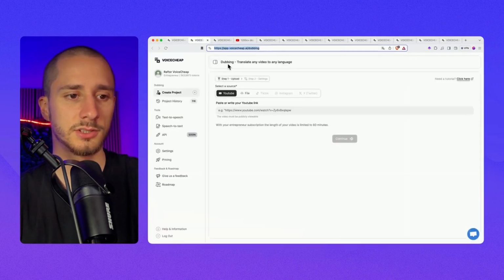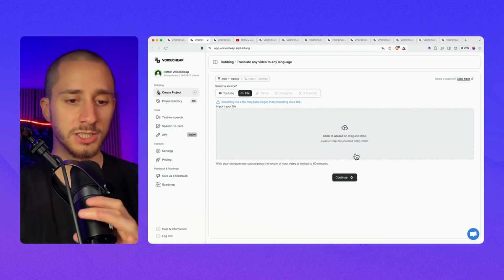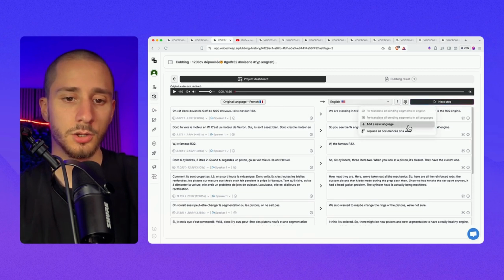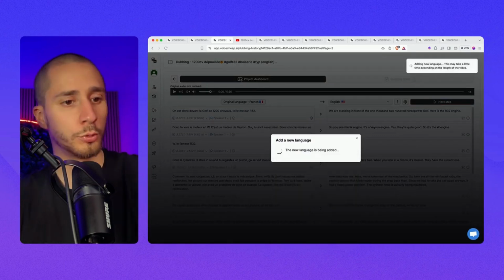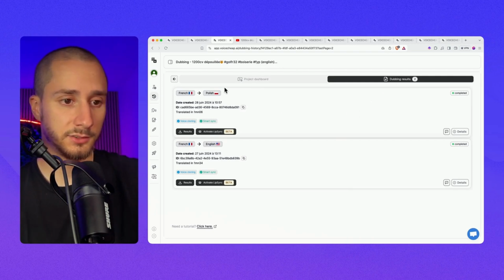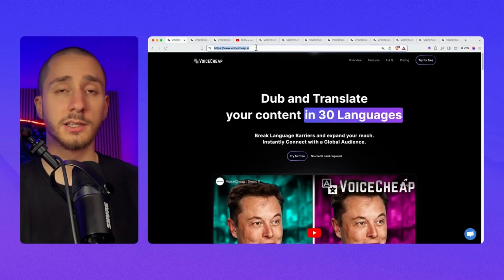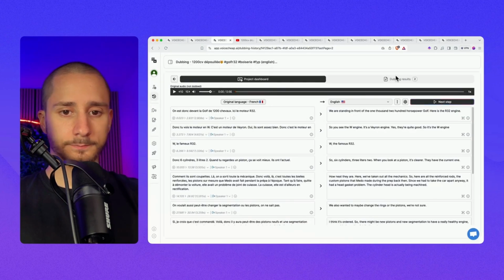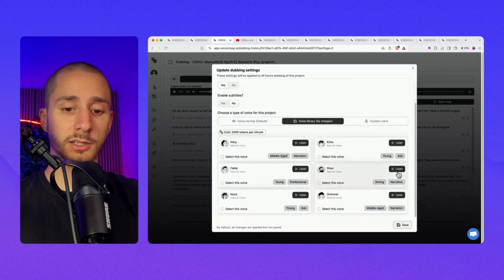How to translate YouTube video without subtiltles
(Beginner and Creator subscriptions only)

📕 FREE case study: How we generated 150k views, hundreds of subscribers, and hundreds of sales 100% organically by translating a YouTube channel

Video dubbed with VoiceCheap

Discover how to translate your YouTube videos with artificial intelligence! Join us for a comprehensive tutorial on VoiceCheap, where we transform a video by Squeezie into English and another language of your choice. Learn step-by-step how to use this technology to translate your videos into almost any language while preserving the authenticity of voices through voice cloning. Don't miss this captivating demonstration of VoiceCheap and optimize your videos for an international audience!